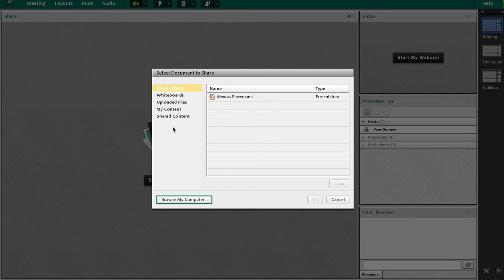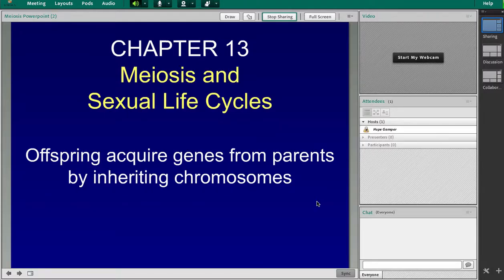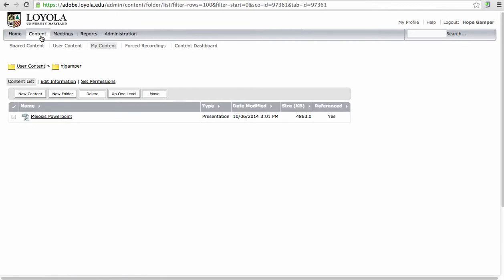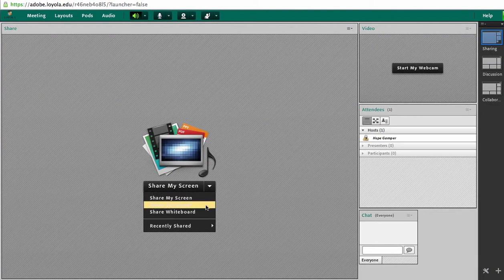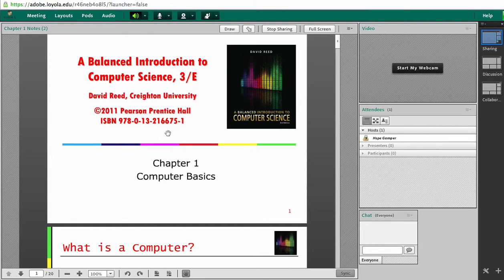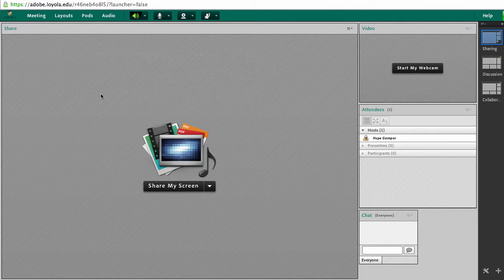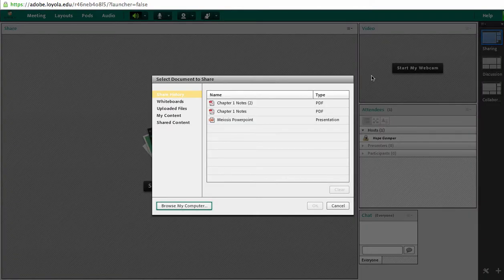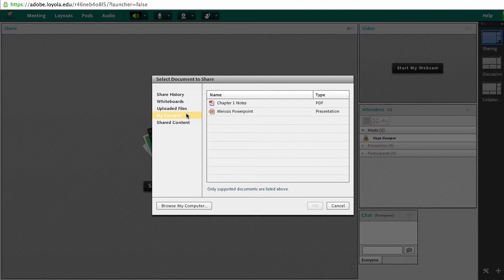Adobe Connect for Loyola - Sharing Documents